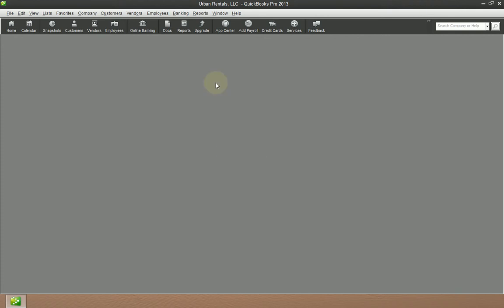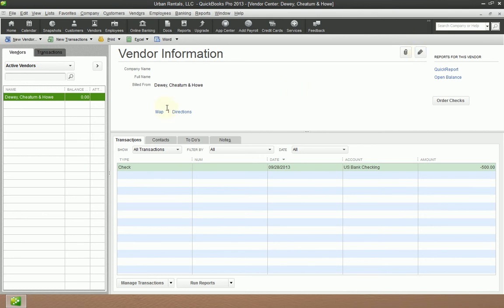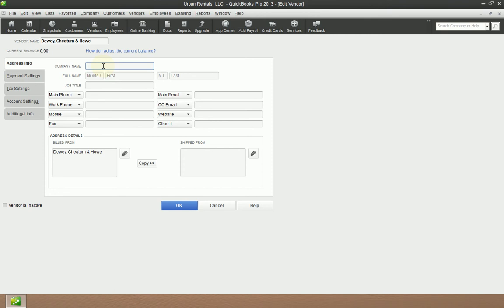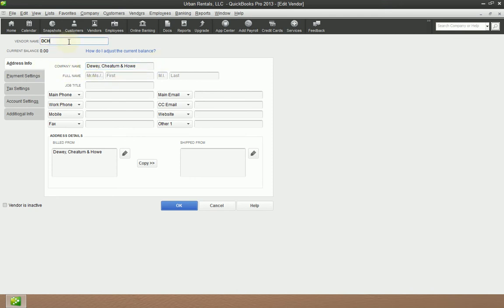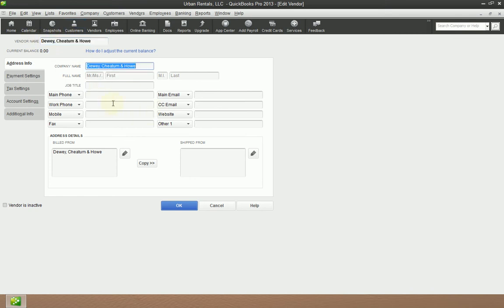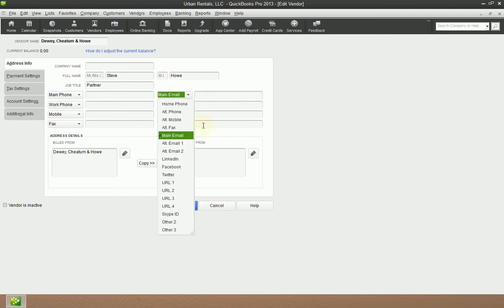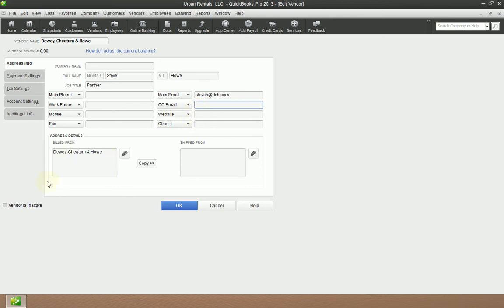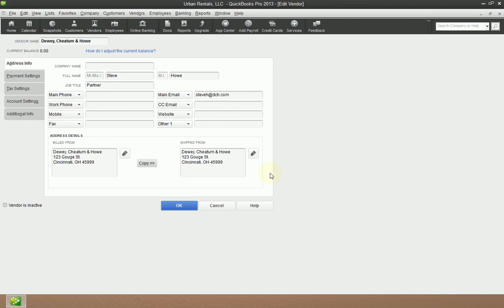Rental Real Estate Part 12A Address Vendor Details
How to navigate the address tab in the vendor details window.